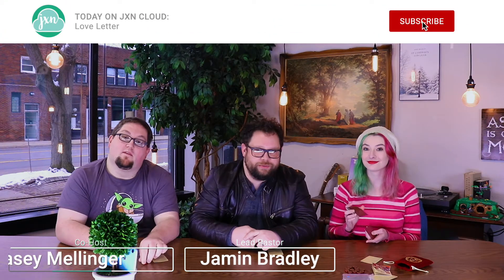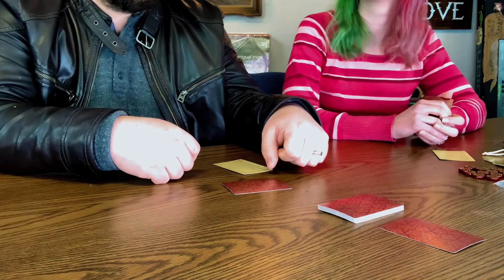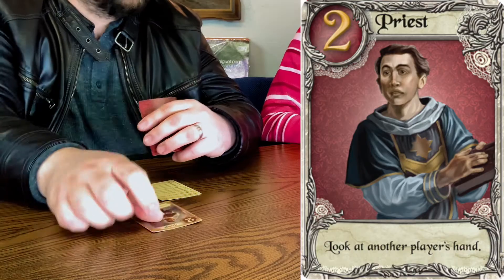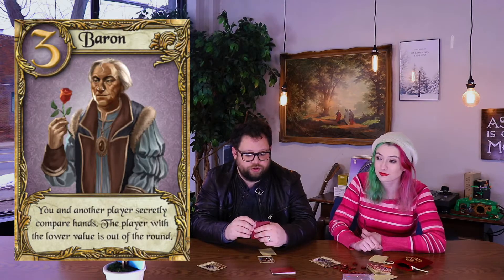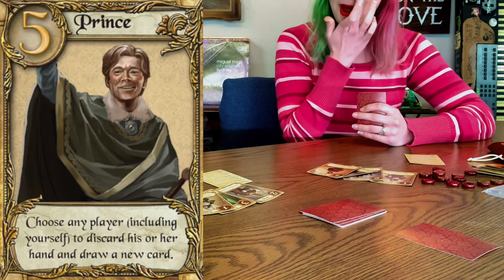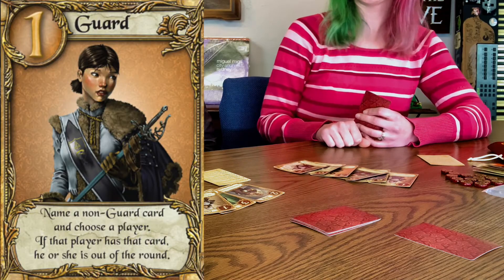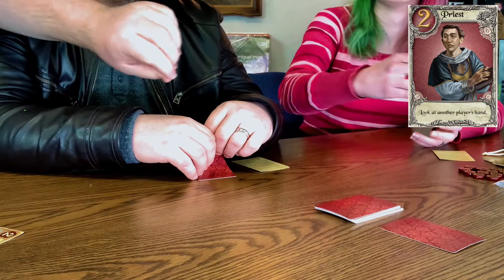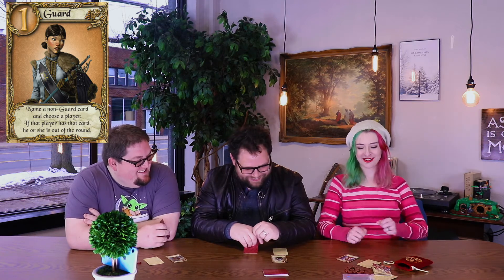Let’s Play the Card Game “Love Letters”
In today’s episode of JXN Cloud we break out the card game, Love Letters. In this game you play a number of rounds using different cards that have different effects on others, hoping to remove them from the game until one person is left.